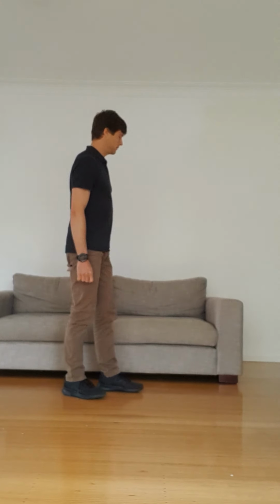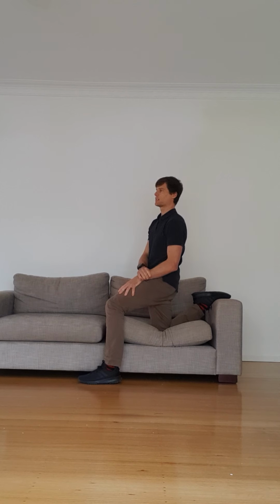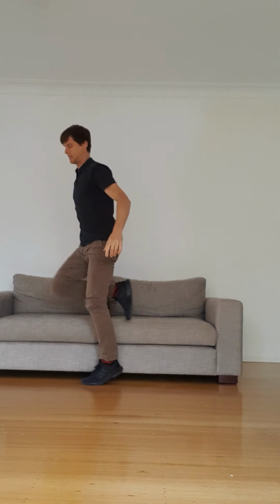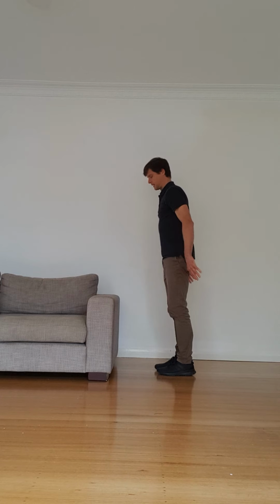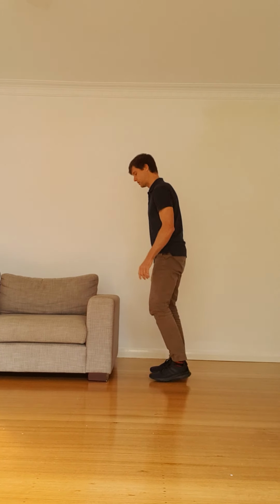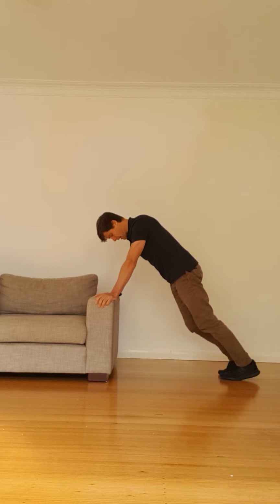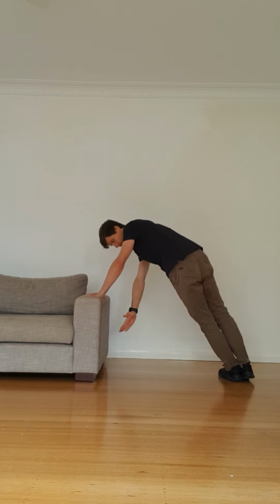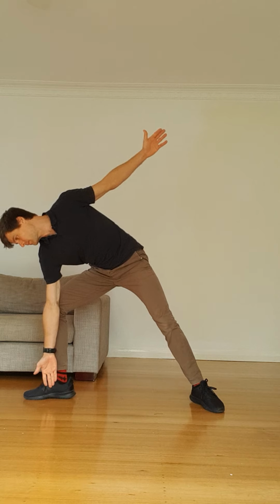25 Minute Standing Stretching Routine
You should understand that when participating in any exercise or exercise program, there is the possibility of physical injury. If you engage in this exercise or exercise program, you agree that you do so at your own risk, are voluntarily participating in these activities, assume all risk of injury to yourself, and agree to release and discharge Great Ocean Road Health from any and all claims or causes of action, known or unknown, arising out of this video.

Great Ocean Road Health is not responsible or liable for any advice, course of treatment, diagnosis or any other information, services or products that you obtain through this site.  You are encouraged to consult with your doctor with regard to this information contained on or through this website.  After reading articles, watching videos or reading other content from this website, you are encouraged to review the information carefully with your professional healthcare provider.